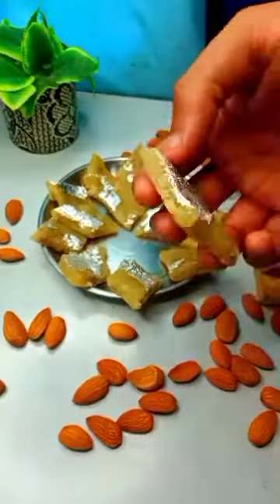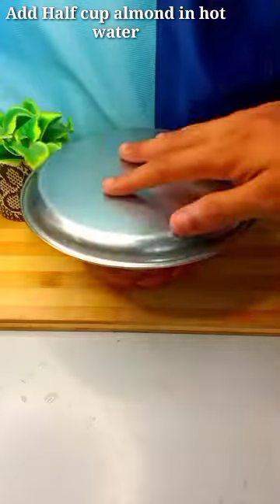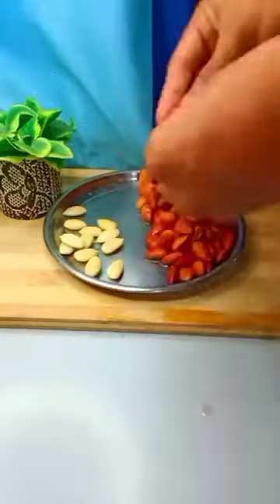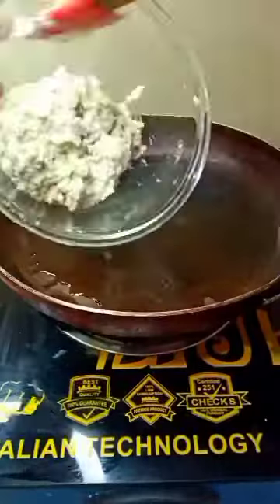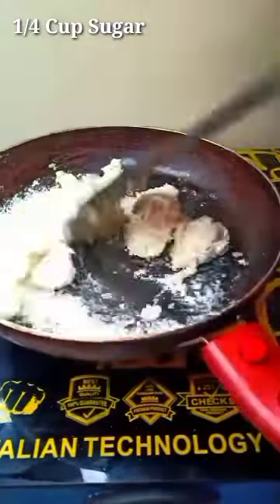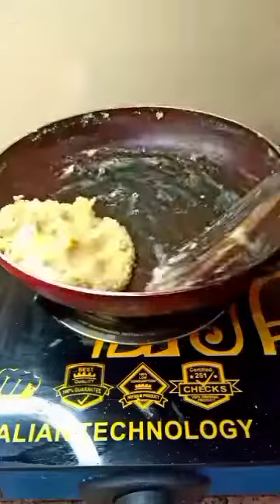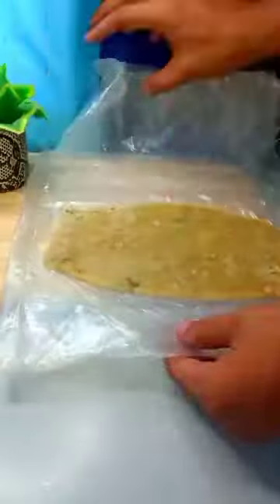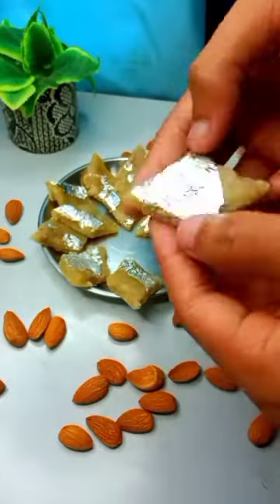How We Can Make Badam Barfi। With 2 Ingredients 🤫 Badam Katli। Almonds Burfi। Burfi Recipe।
Badam katli is a rich and healthy sweet recipe made of almond, ghee and sugar. This tantalizing almond barfi can be prepared for any festival or fast (vrat) instantly.

Making:

1.Start making badam katli by boiling 2 cups of milk in a vessel. When the water starts boiling, turn off the flame and drop the almonds in it. Cover and keep it aside for 5 minutes. On the other side, take some milk and saffron strands in a bowl and keep aside..

2.Drain out the almonds after 5 minutes and transfer them in a bowl filled with cold water. Now peel the almonds and soak them in hot water for 1 to 1.5 hours.

3.Later, drain out the almonds and put them in a mixer jar along with the saffron mixed milk, ½ cup of plain milk and 2 tbsp of water. Churn to grind everything into fine paste.

4.Now heat a pan with 2 tsp of ghee. When the ghee melts, add almond paste and powdered sugar to it. Keep stirring constantly and cook the mixture on medium flame until the mixture becomes thick

5.As the mixture becomes thick in consistency, turn off the flame and transfer to the plate. Once the mixture cools down slightly, roll into a big peda with greased hand. Place this rolled dough ball on the greased butter paper and shape it as a rectangle. Now roll it out into 1/3 cm thick sheet with greased rolling pin. Keep aside to set.

6.When the mixture is set nicely, cut it into desired size barfi chunks with pizza cutter and transfer them on a plate. Badam katli is ready.

Serving:

 7.Serve these mouth-watering badam barfi after meals as a dessert or have them whenever you crave for something sweet.

Suggestions:-

 If gets difficult to cut out the barfi, then transfer the mixture into a pan and cook it on low flame until it turns thicker in consistency. Now set the mixture to make barfi.

Here some more festival special sweet recipes:-

1. Easy and delicious gulab jamun recipe.

2. Simple recipe of delicious ghevar.

3. Mava Barfi recipe without mawa.